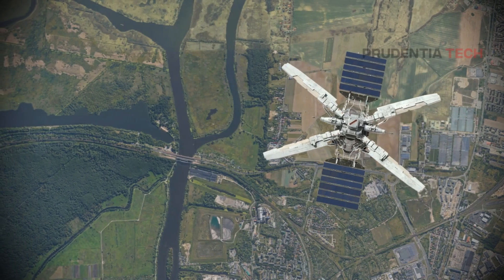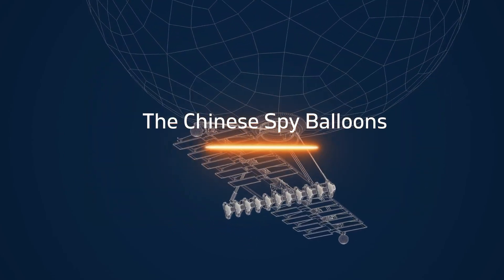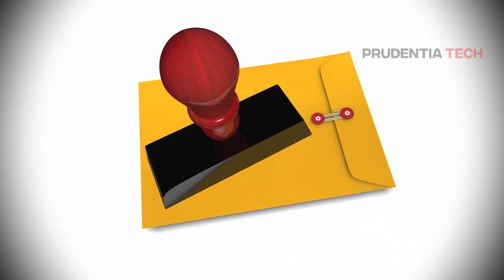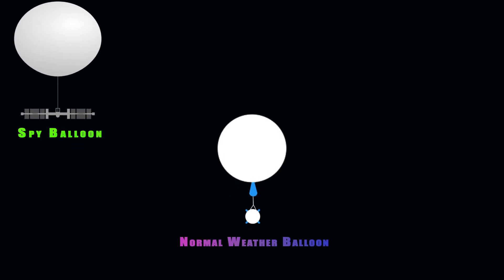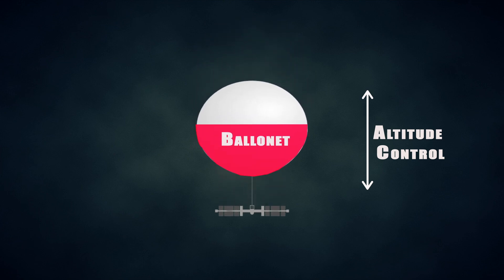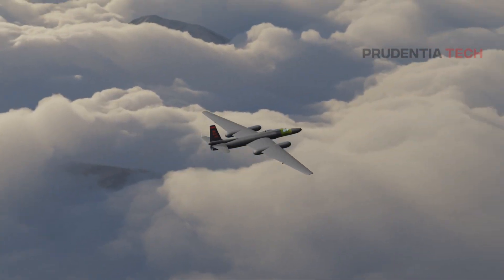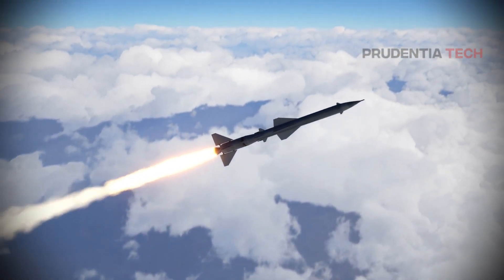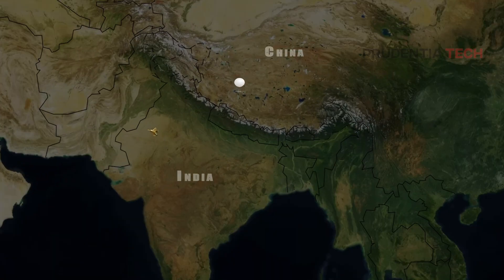Chinese Spy Balloons(Animated): Cheap or Hitech ?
The incident of the Chinese sending spy balloons, a technology of the 1940-50 into the US has intrigued many. Are these spy balloons cheap and outdated or hi-tech. Find out from this video.

Contents
00:00 - Introduction
01:43 - History
01:17 - The Chinese deception plan
02:05 - Capabilities of the spy balloon
03:21 - Technology bay
05:06 - Tracing the spy balloon path
05:24- The Shootdown